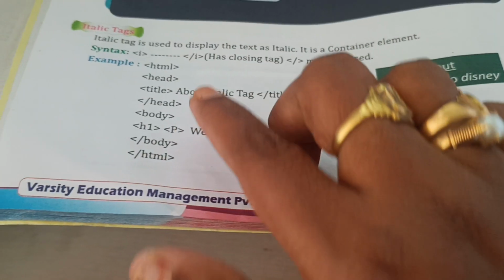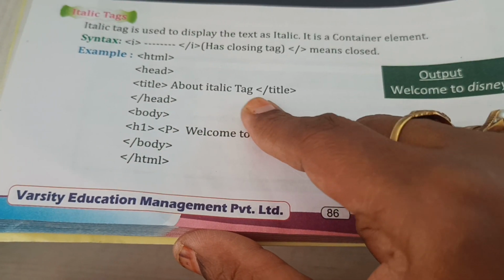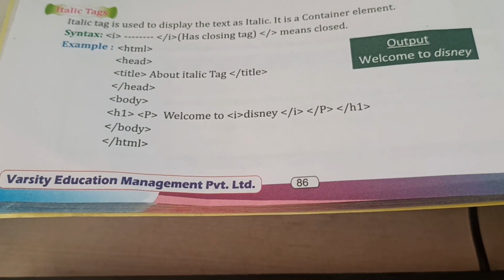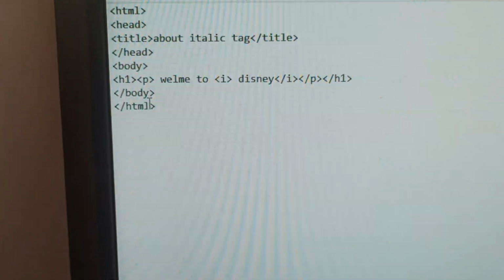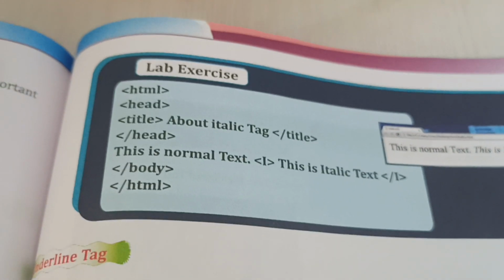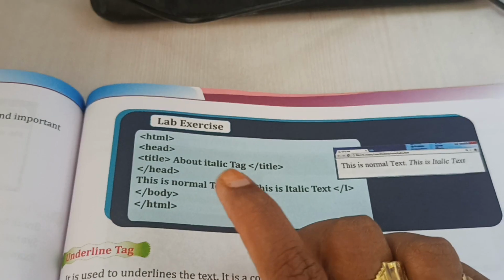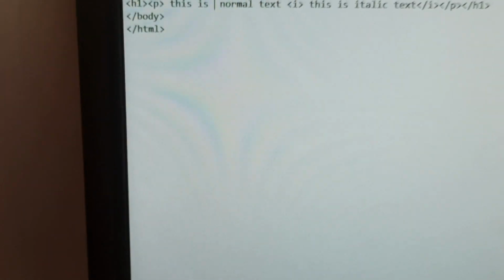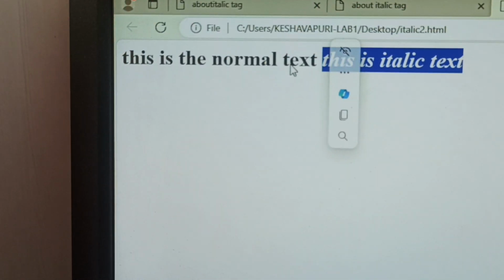ITALIC TAG in HTML. It is used to Display the text as Italic. It is a Container Element